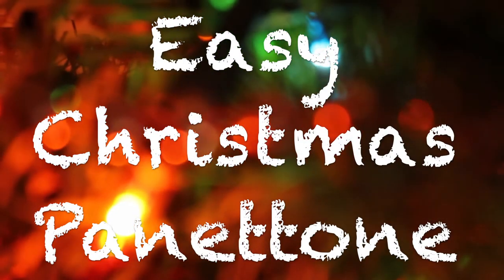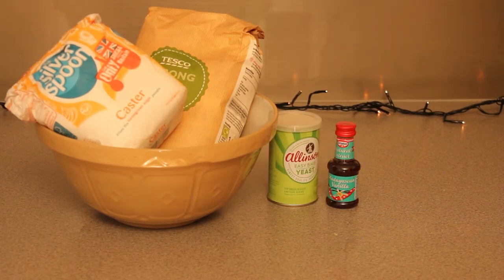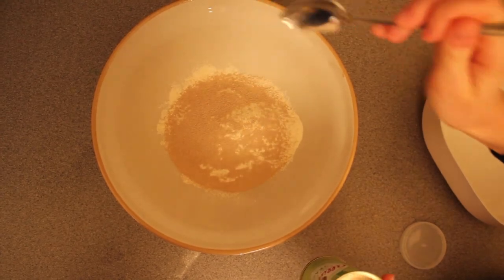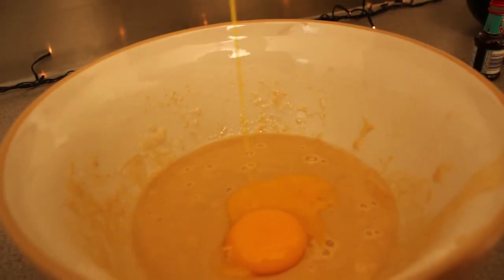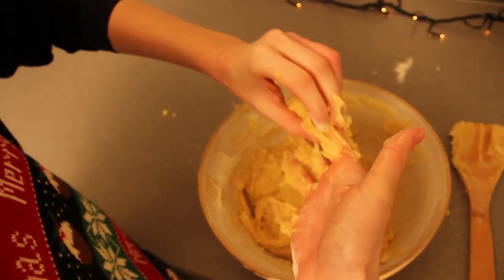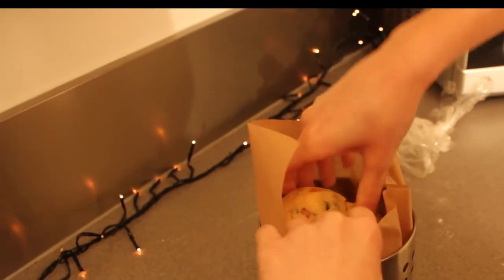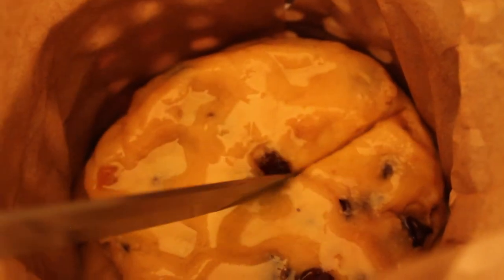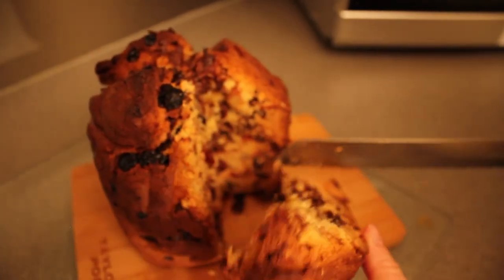Włoska babka bożonarodzeniowa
Aromatyczna włoska babka.

A gdyby tak odrobinę słonecznej Italii przenieść na nasze świąteczne stoły? Pyszna, drożdżowa babka bożonarodzeniowa,  przez Włochów nazywana Panettone będzie nadawać się idealnie!

Babka ta wypiekana jest na bazie ciasta drożdżowego. Ciasto wypieku jest puszyste, soczyste i mięsiste. Panettone naszpikowane jest całą masą rodzynek, włoskich orzechów i suszonych owoców (czasem też czekoladą)

Swój smak i aromat w głównej mierze zawdzięcza pachnącym pomarańczom, które wchodzą w skład receptury wykonania. Natomiast piękny złocisty kolor ciasta  jest zasługą obecności w wypieku brązowego cukru.

Przed podaniem warto ją udekorować polewą czekoladową, lukrową lub cukrem pudrem.